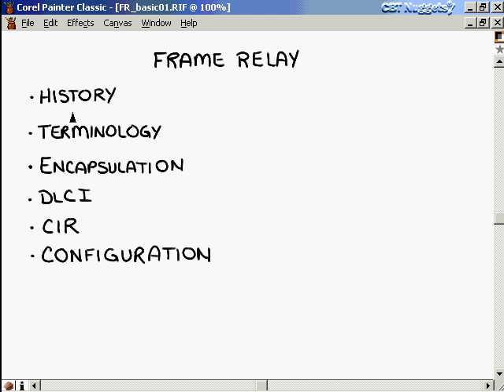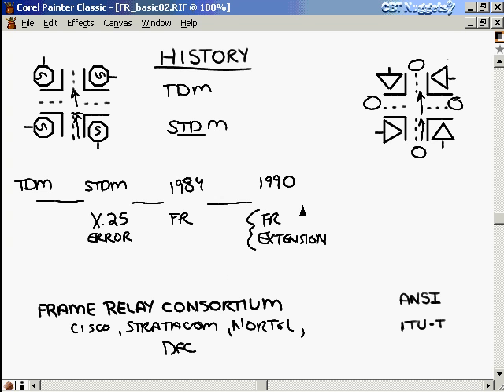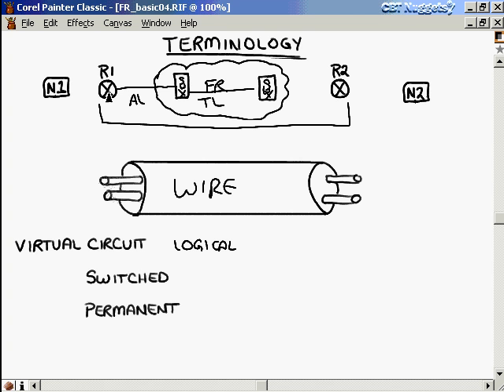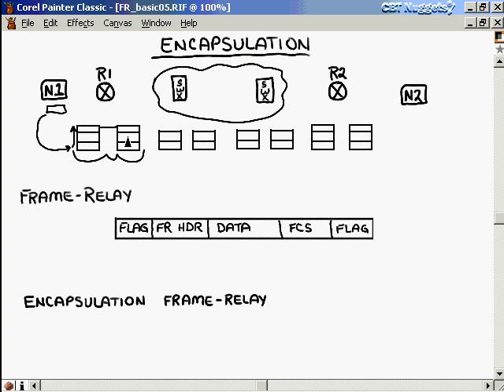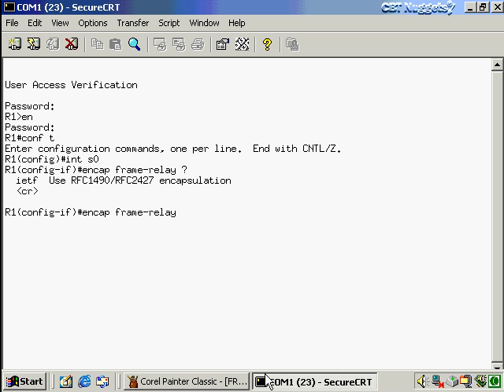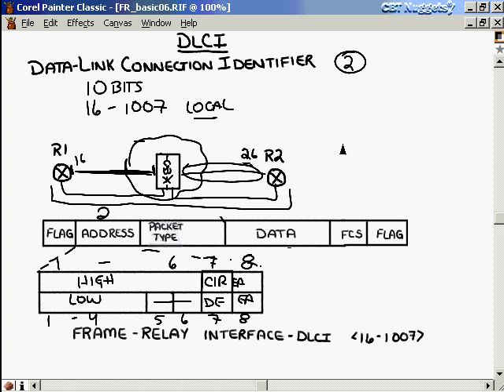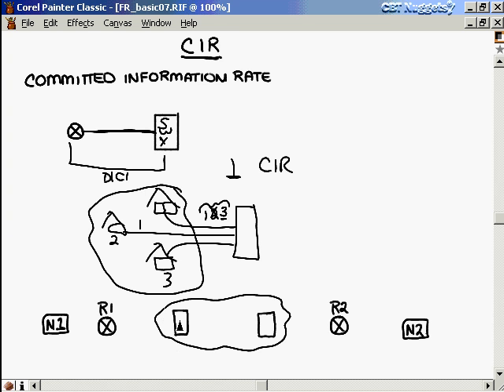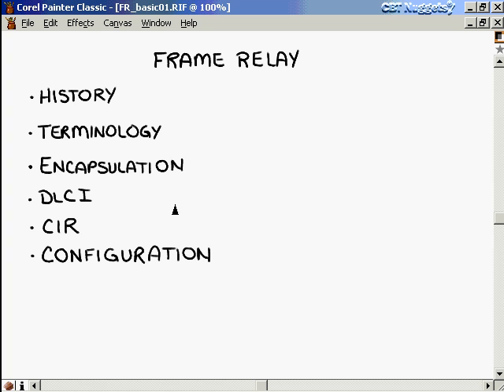frame relay basics